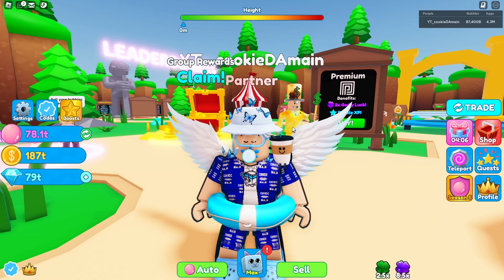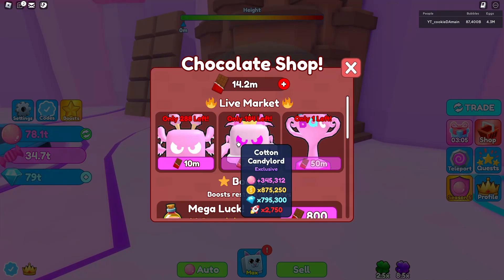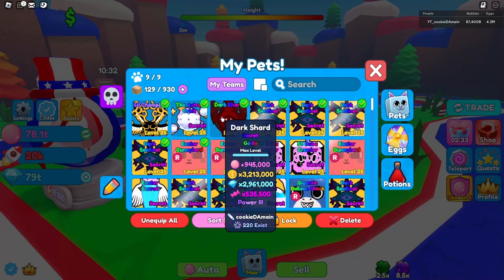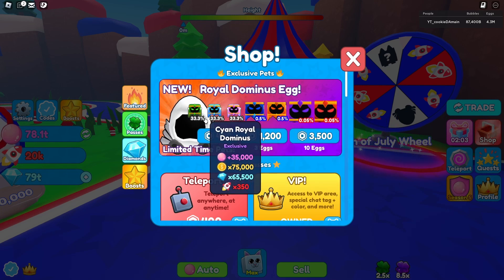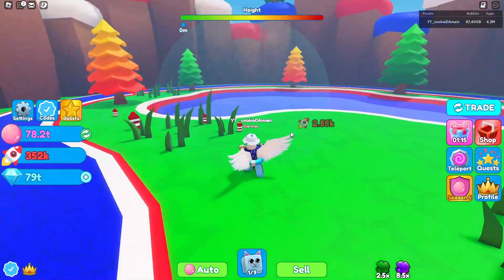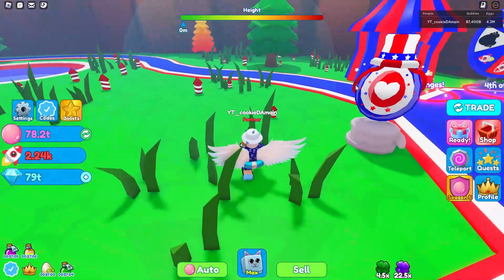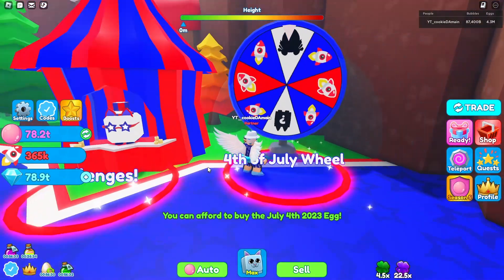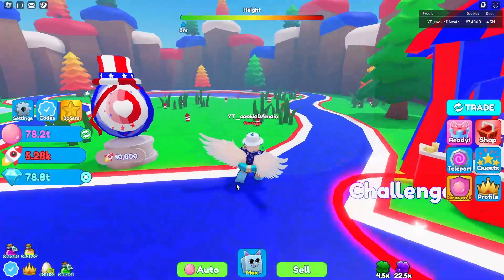*NEW* JULY 4TH Update! 🍔 New Challenges, Spin The Wheel & MORE! (Roblox Bubble Gum Clicker)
in this video i go and show you the new challenges and egg in bubble gum clicker from the new july 4th event world in bubble gum clicker

🎮Game Description

🍬 Blow your bubble gum as big as you can so you can explore the mysterious islands!
🐣 Open eggs and collect pets on your adventure!
🖱️ Click as fast as you can to BLOW BUBBLES!
📅 UPDATES EVERY WEEKEND!

 🚨UPDATE 🚨

🎆4TH OF JULY EVENT!🎆
🗺️New 4th of July World!
🥚New 4th of July Egg!
🚀New Currency!
🎁Limited Time Challenges!
🐶4 NEW Secrets!
🍫Chocolate Shop Restock!
#️⃣Secret Pet Existence Counter!
🥚New Exclusive Egg!
🐶Godly & Secret Chances now show in the index instead of (Secret) & (???) & they also show in the Egg display.

💜 Huge thank you to BIG Games and Rumble Studios for the inspiration!